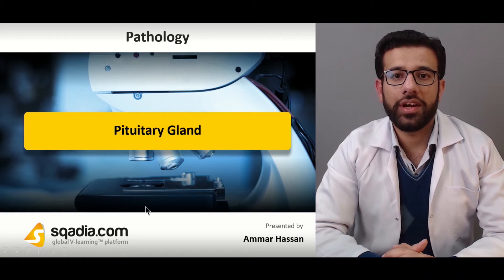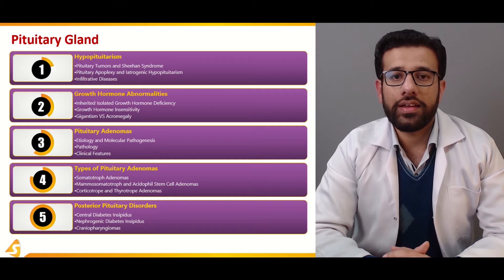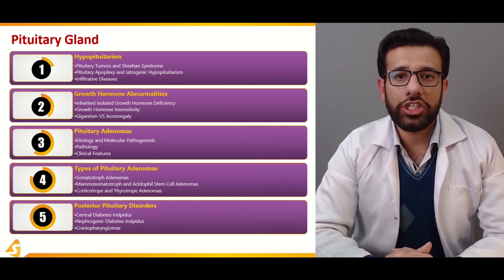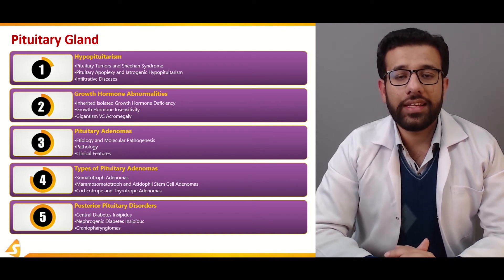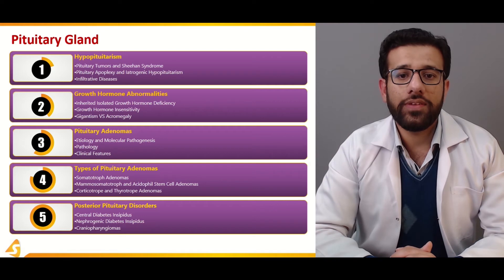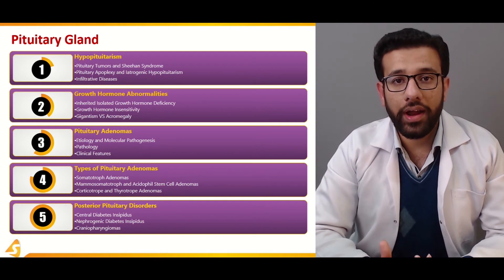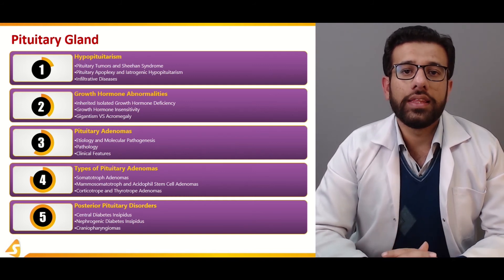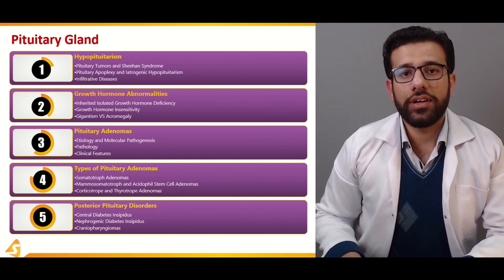Pituitary Gland | Introduction | Medical Pathology | Video Lecture | V-Learning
This sqadia.com medical video lecture pituitary gland focuses on the pathology of pituitary gland. This lecture explains the abnormalities associated with the hormones. Dr. Ammar-Ul-Hassan explains that how the condition hypopituitarism arises, how mutation in genes leads to inherited isolated growth hormone deficiency. Also, pituitary adenomas, central and nephrogenic diabetes insipidus are discussed respectively.

Lecture Duration: 01:06:10
Released: February 2019

1. HYPOPITUITARISM
The hormones released by anterior pituitary are FSH and LH, GH, TSH, prolactin, and ACTH. The condition in which pituitary gland do not release enough amount of one of these hormones is referred to as hypopituitarism. Associated causes of hypopituitarism are pituitary tumors, Sheehan syndrome, pituitary apoplexy, infiltrative diseases, empty Sella syndrome. There is a radiation damage to hypothalamic-pituitary-adrenal axis (HPA) in Iatrogenic Hypopituitarism.

2. GROWTH HORMONE ABNORMALITIES
Inherited isolated growth hormone deficiency is differentiated into 3 types i.e. type IA, type IB, type II, and type III on the basis of mutations caused in different genes. Growth hormone insensitivity, also known as Laron dwarfism, is a disorder characterized by short stature due to extreme resistance to GH. Acromegaly is also discussed. Special testing for growth hormone includes GH deficiency, which is a provocative test, and GH excess, which is an oral glucose tolerance test (OGTT).

3. PITUITARY ADENOMAS
Etiological factors are hormonal, environmental, and genetic factors. Clinical feature of pituitary adenomas follows loss of central vision, oculomotor palsies, hyperphagia. Hyperprolactinemia is the most common endocrinopathy and occurs in lateral or posterior parts of gland. Pathologically, lactotroph adenomas are chromophobic. For the treatment of hyperprolactinemia, dopamine agonists and inhibition of PRL secretion is used to cure microadenomas. However, surgery and radiation therapy are followed for macroadenomas.

4. TYPES OF PITUITARY ADENOMAS
Somatotroph adenomas occurs due to excess GH secretion. Pathologically, densely granulated adenomas are acidophilic cells with granular cytoplasm and diffuse growth pattern. Sparsely granulated adenomas are small chromophobe cells. Treatment can be carried out through transsphenoidal hypophysectomy, radiation therapy, or long-acting analog of somatostatin. Corticotrope adenomas, Gonadotroph adenomas, Thyrotrope adenomas, and Nonfunctional pituitary adenomas are also discussed in succession in this section.

5. POSTERIOR PITUITARY DISORDERS
Central diabetes insipidus is a lack of the hormone vasopressin that causes excessive production of very dilute urine. Dr. Ammar Hassan elaborates the causes of central diabetes insipidus. Nephrogenic diabetes insipidus is caused by problems related to a hormone called antidiuretic hormone or ADH. In this condition, the hormone is produced normally but kidneys are unable to sense its production. Craniopharyngiomas are caused due to central diabetes insipidus, and trauma and hypophysectomy. There is a localized hemorrhage or infarction.